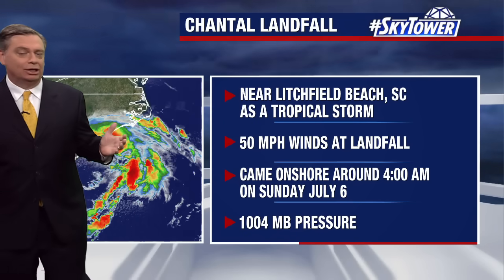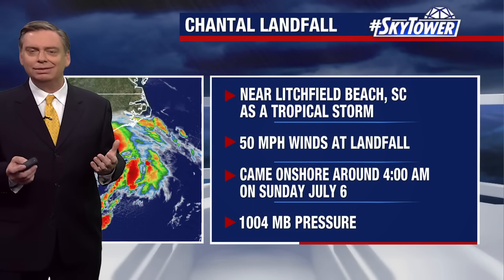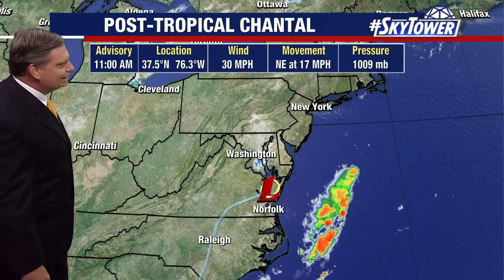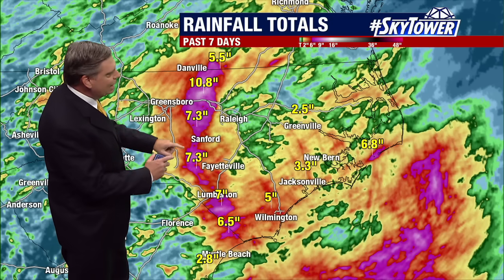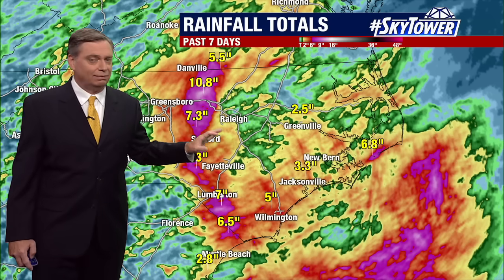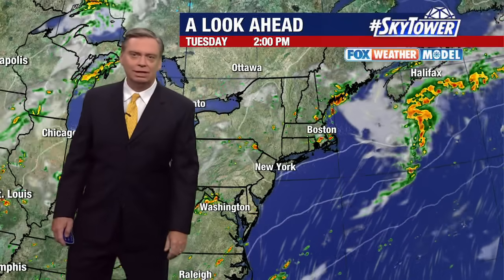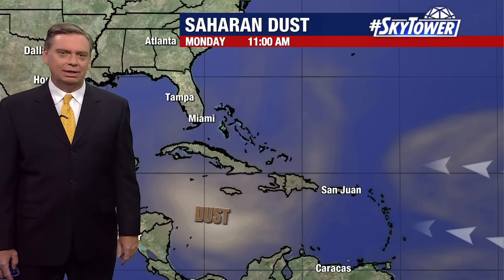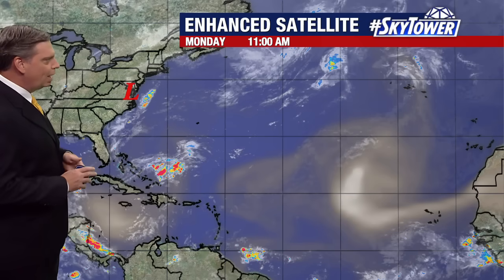Tracking the Tropics: July 7, 2025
FOX 13 meteorologist Jim Weber has the latest weather conditions in the tropics.